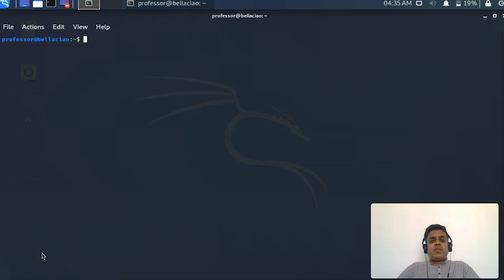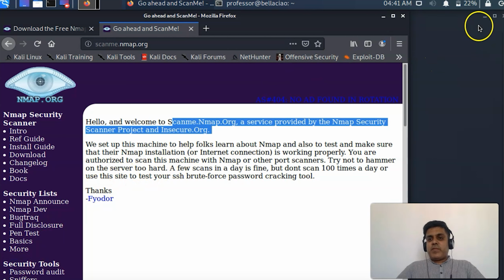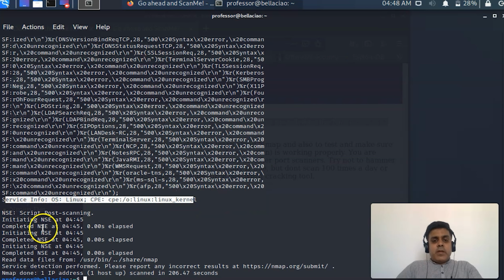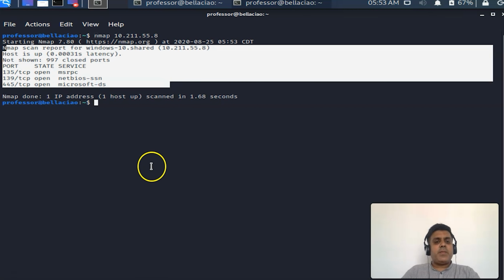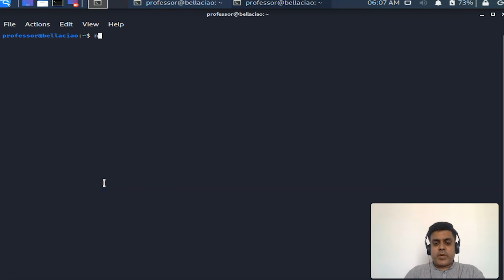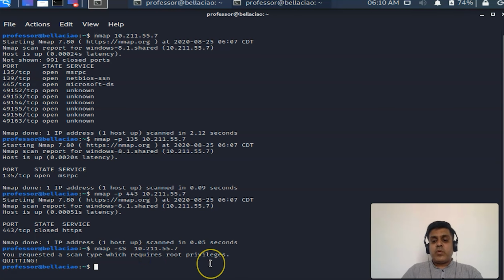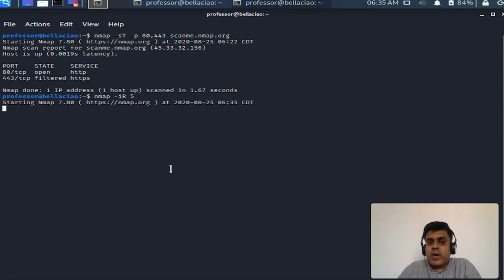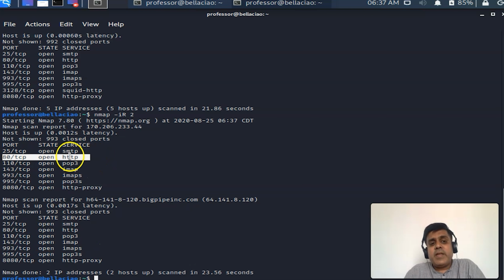GETTING STARTED WITH NMAP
In this video, we dive deep into the world of network scanning with Nmap. We'll cover the basics of Nmap and its command-line interface, and then explore advanced scanning techniques, including OS detection, service detection, and scripting.

We'll show you how to use Nmap to map out your network, identify open ports and services, and discover potential vulnerabilities. We'll also cover some of the more advanced features of Nmap, such as the ability to scan for specific types of vulnerabilities and how to use Nmap scripts to automate scanning tasks.

Whether you're a network administrator, security professional, or just someone interested in learning more about network scanning, this comprehensive guide to Nmap will help you master the art of network scanning and keep your systems secure. cybersecurity ethicalhacking nmap kalilinux debian tcp/ip